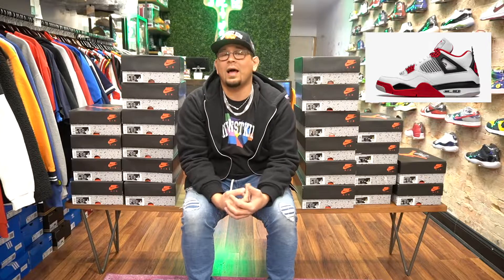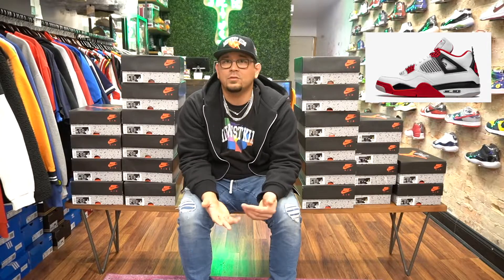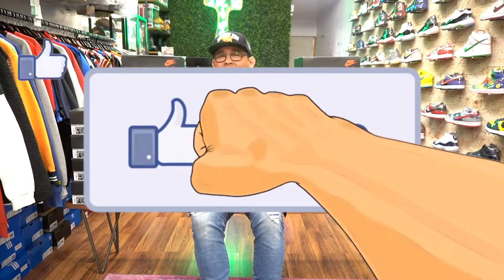Fire red 4 follow up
In a follow up video, Moose goes over the latest bulk buy of Fire Red 4s.